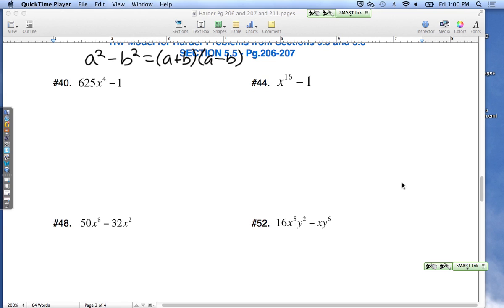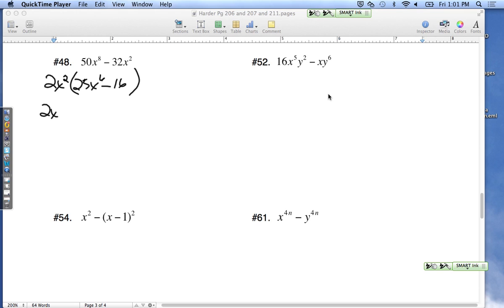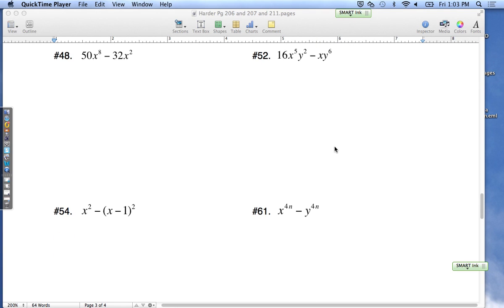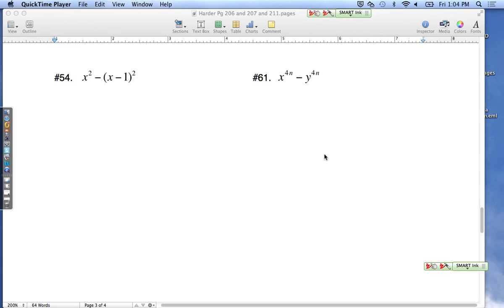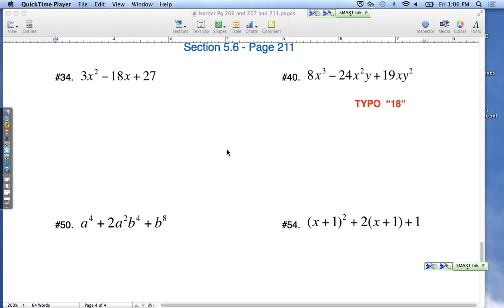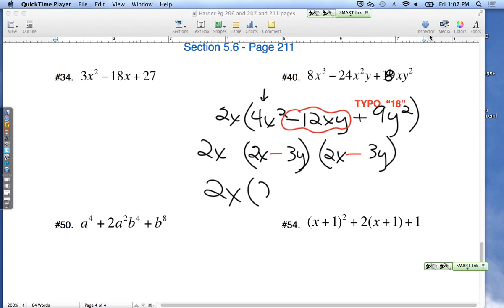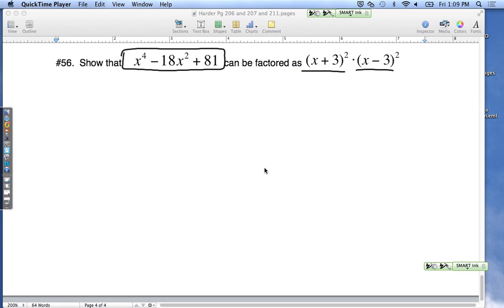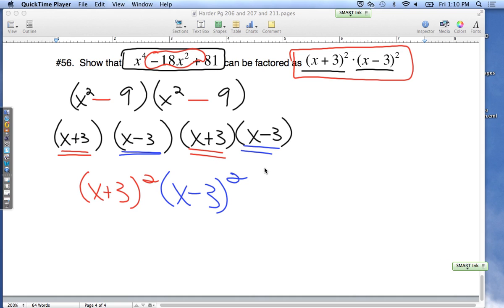HarderPolys 5.5 and 5.6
Harder Polys